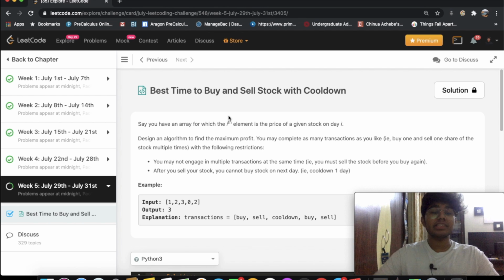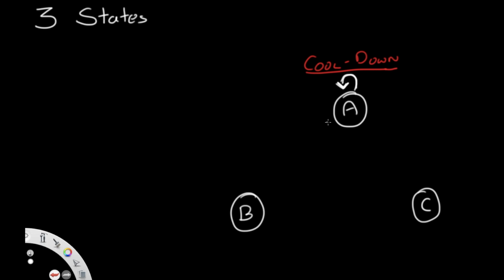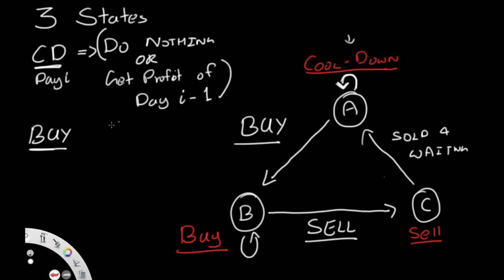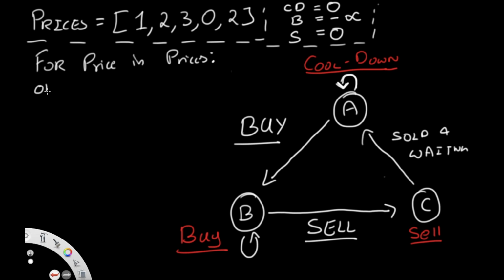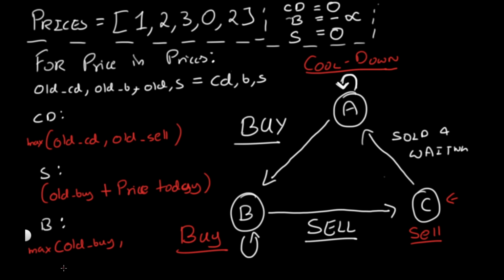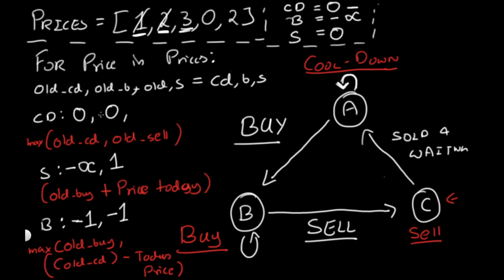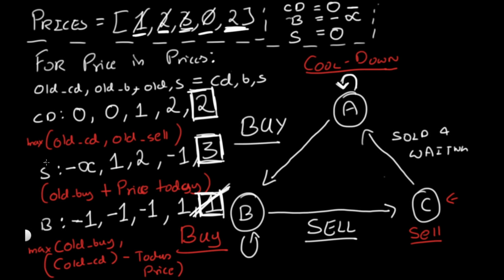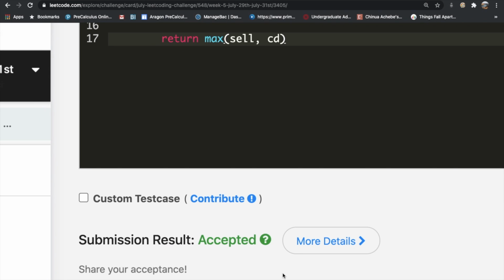Best Time to Buy and Sell Stock with Cooldown | Leet code 309 | Theory + Python code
This video is a solution to Leet code 309, Best Time to Buy and Sell Stock with Cooldown. I first give a theoretical explanation and then I go over its Python implementation.